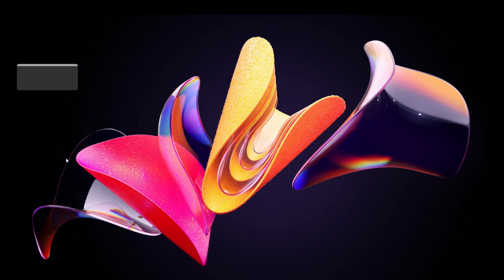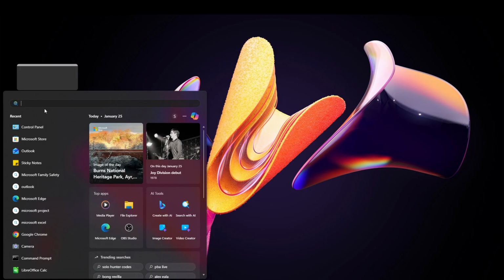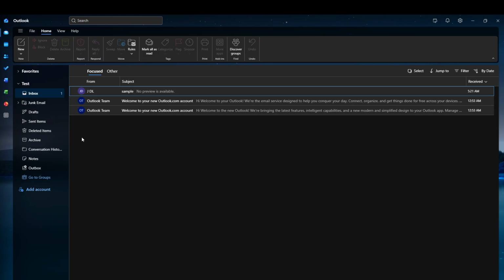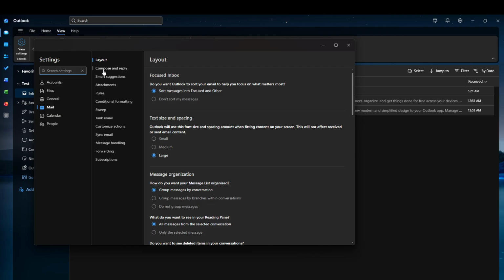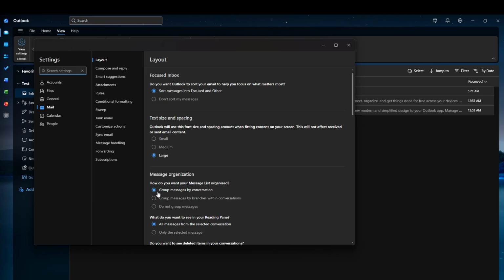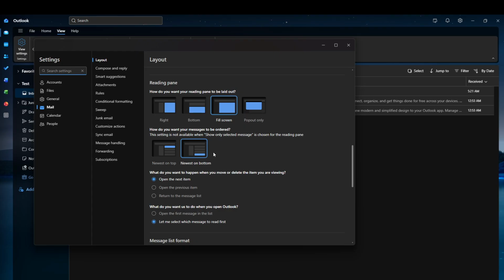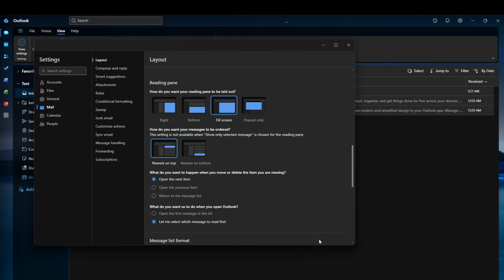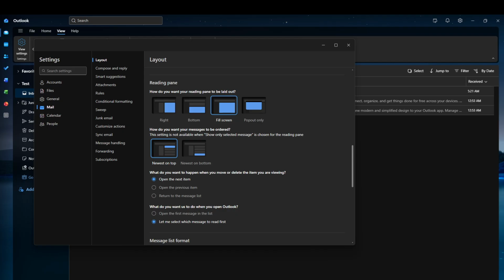How to Group Emails by Conversation in Outlook [2026 Full Guide]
How to Group Emails by Conversation in Outlook

In this video, we show you exactly how to group emails by conversation in Outlook to streamline your inbox and consolidate related messages. We demonstrate the most effective ways to organize your message list so that entire threads are presented as a single, expandable item.

Mastering conversation view is essential for maintaining a clear overview of complex projects and long-term correspondence. We explore how utilizing this organizational feature improves workflow efficiency by preventing fragmented data and ensuring that the full context of every discussion remains easily accessible.

Technical Specs:
Software: Outlook; Feature: View Settings.